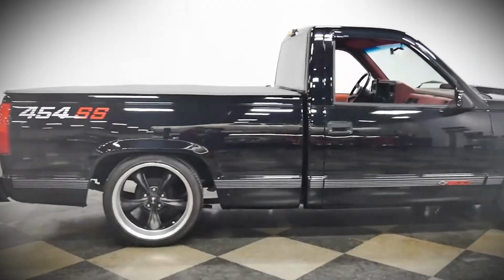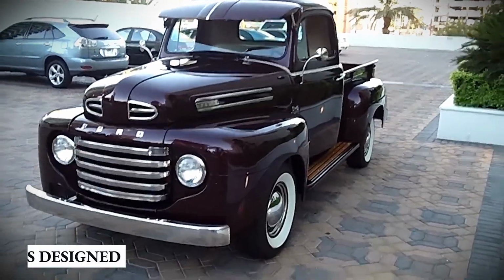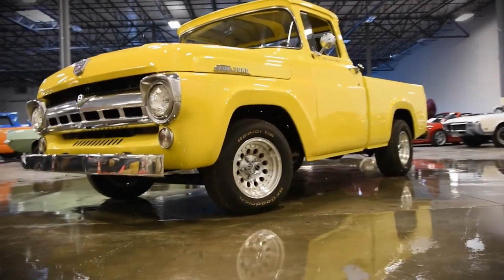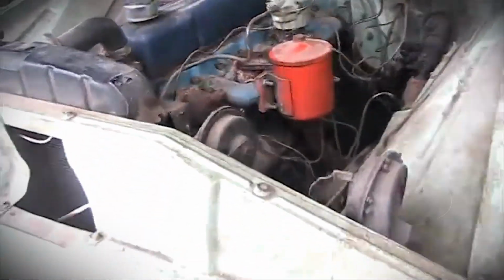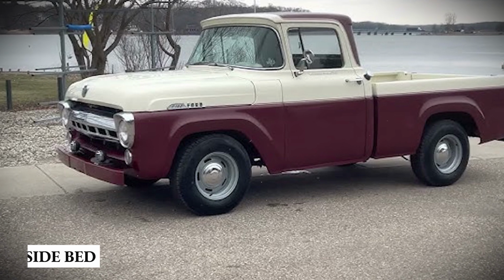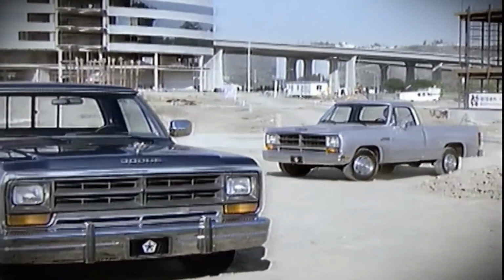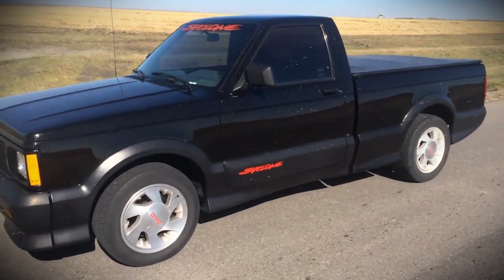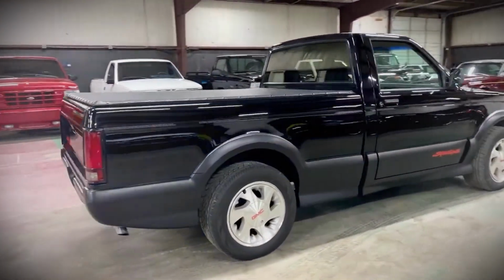Pickup Trucks That Changed American History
In 1925, Henry Ford watched farmers cut the backs off their Model T cars to create homemade work trucks. Instead of fighting the trend, he built America’s first factory pickup — and changed history forever.

In this documentary-style deep dive, we explore the pickup trucks that didn’t just haul cargo — they built America.

From the groundbreaking Ford Model T Pickup to the birth of the legendary Ford F-Series, from Chevrolet’s ride-quality revolution to the diesel dominance of the Dodge Ram Cummins, these trucks reshaped American industry, culture, performance, and everyday life.

You’ll discover:

• The truck that started the American pickup revolution
• The F-1 that launched the best-selling vehicle line in U.S. history
• The design breakthrough that defined modern truck styling
• The diesel engine that saved Dodge and changed towing forever
• The performance pickups that embarrassed sports cars
• The moment trucks became America’s family vehicle

These aren’t just classic trucks.
They’re engineering milestones.
They’re cultural icons.
They’re the machines that helped build highways, suburbs, farms, and small businesses across the United States.

If you love vintage trucks, American automotive history, classic Ford and Chevrolet pickups, Cummins diesels, or performance legends like the 454 SS and GMC Syclone — this is your story.

Which historic pickup changed the game the most?

00:00 - The Moment That Changed America Forever
00:37 - The First Factory Pickup – Ford Model T (1925)
02:20 - The Birth of the F-Series – 1948 Ford F-1
04:55 - The Design That Defined Modern Trucks – 1957 F-100 Styleside
07:57 - When Trucks Got Comfortable – 1960 Chevrolet C/K
10:24 - The First Stylish Pickup – 1955 Chevrolet Cameo
13:54 - The Diesel That Saved Dodge – 1989 Ram Cummins
15:48 - Muscle Truck Era Begins – 1990 Chevrolet 454 SS
17:37 - The Ferrari-Beating Pickup – 1991 GMC Syclone
19:11 - When Trucks Became America’s Family Vehicle
2:21 - The Legacy That Still Dominates Today